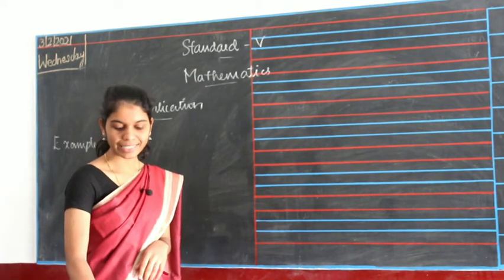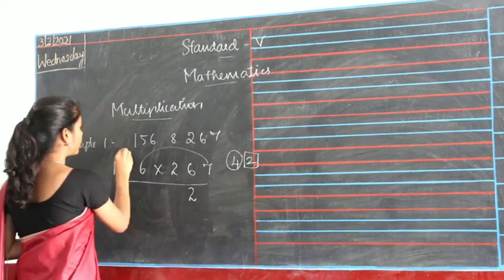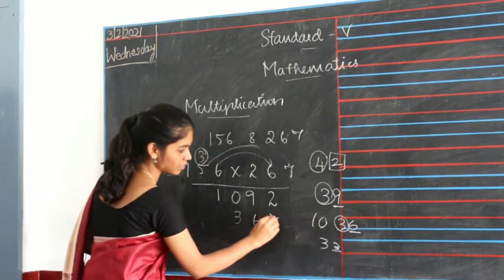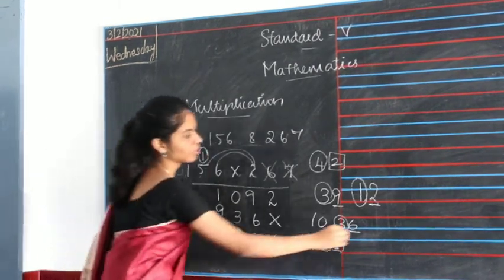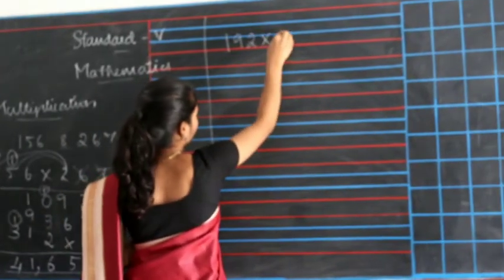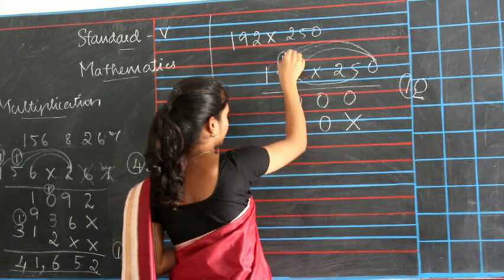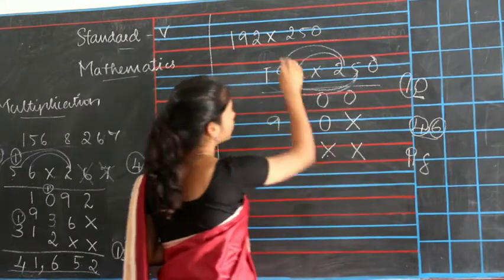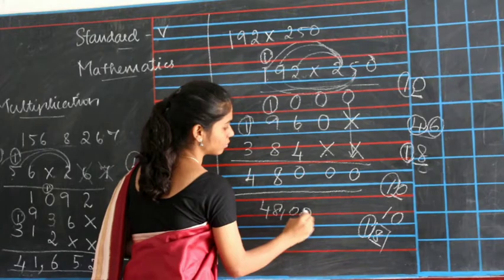5th standard | mathematics class